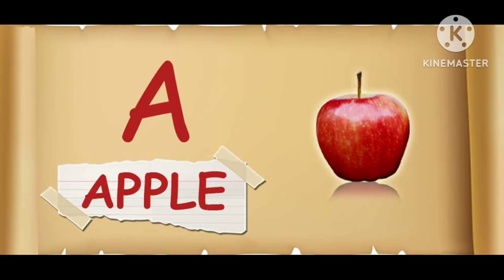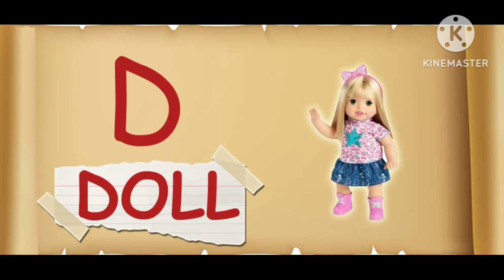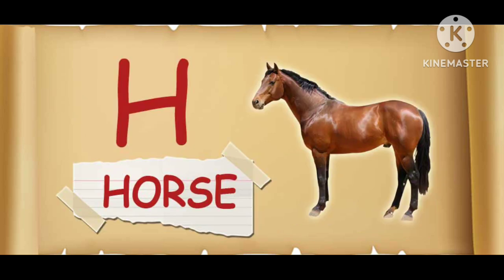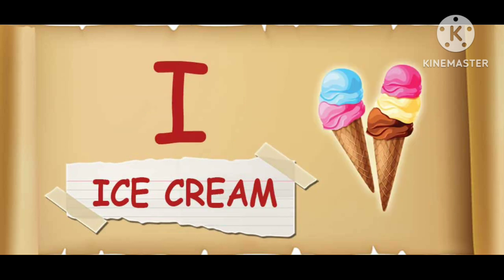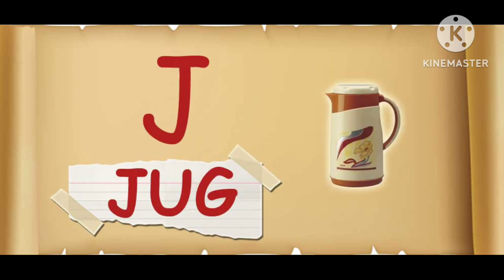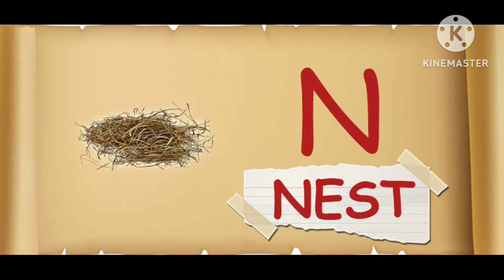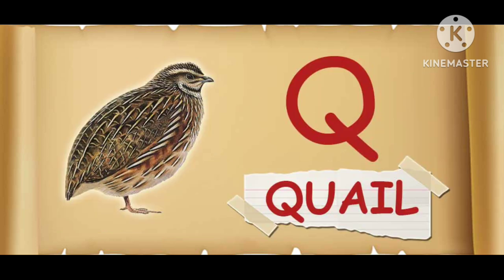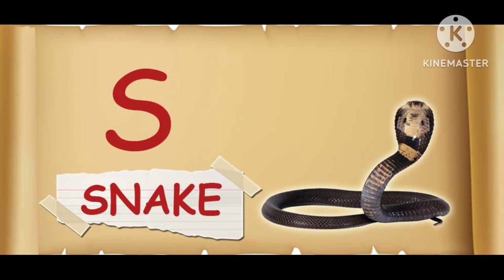ABC ALPHABET SONGS WITH SOUND FOR CHILDREN